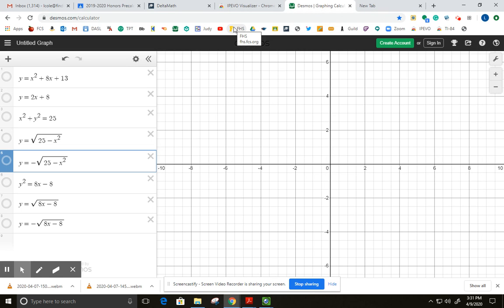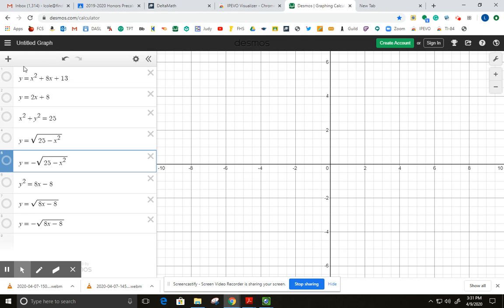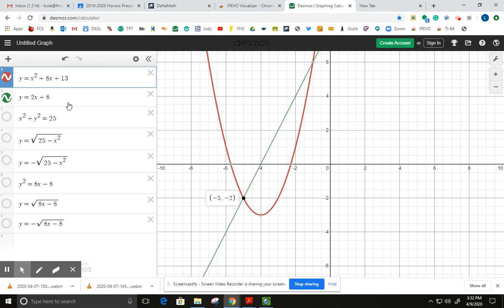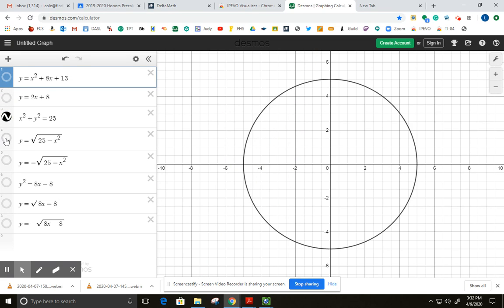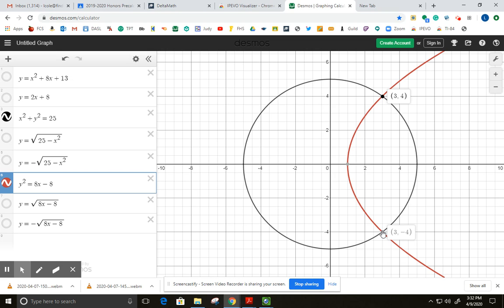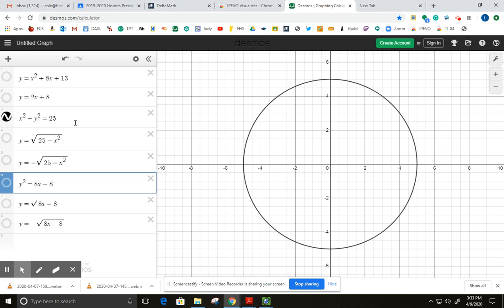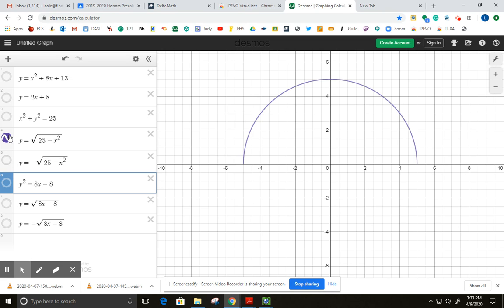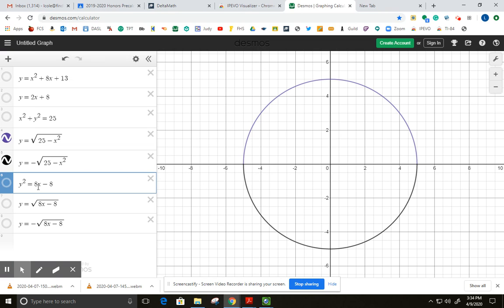Untitled: Apr 9, 2020 3:35 PM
Precalculus Systems of Non-Linear equations notes for HW #2 solving graphically